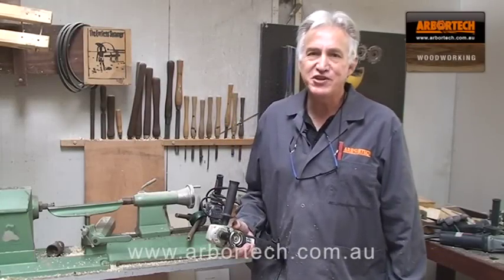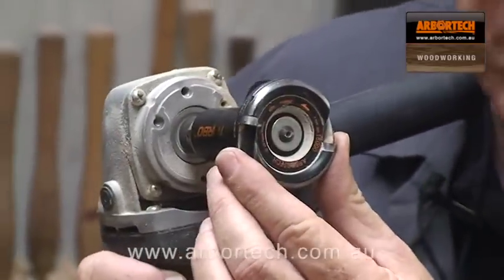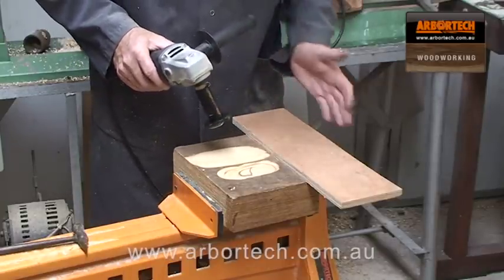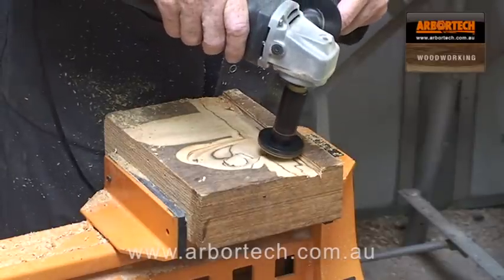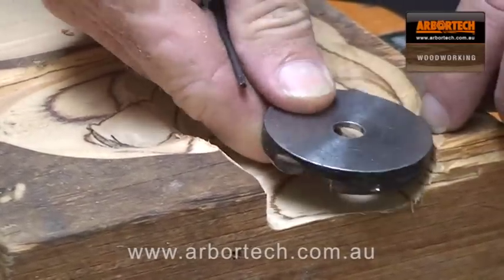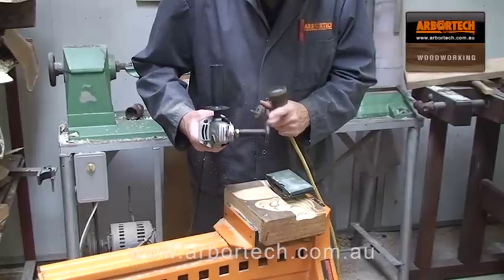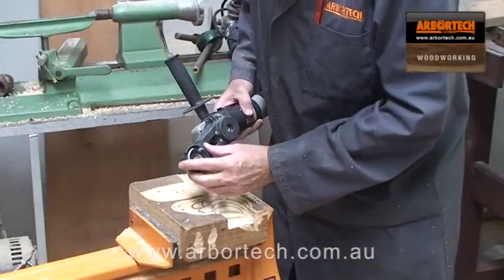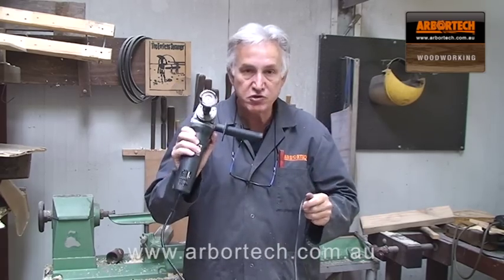Mini turbo Tips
How to use the Arbortech Mini-TURBO